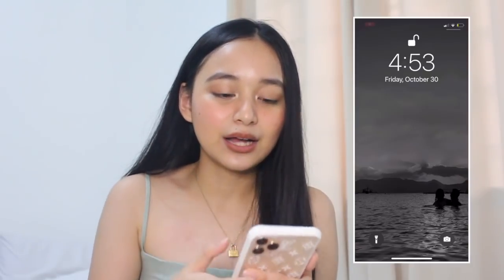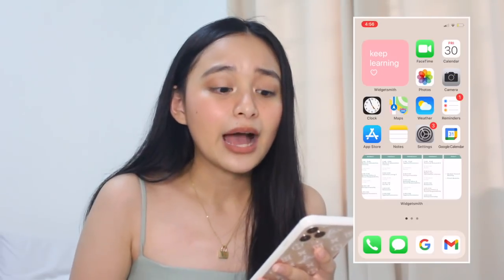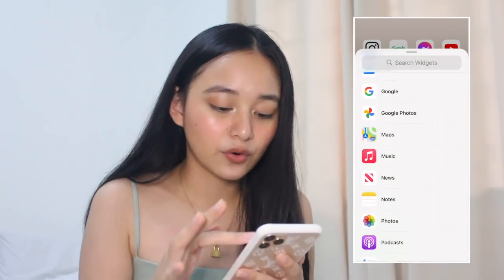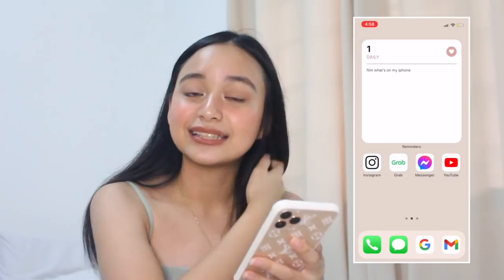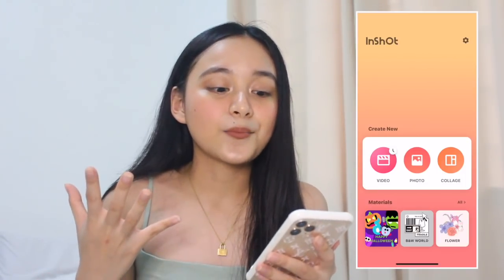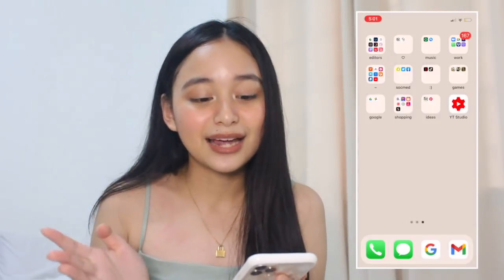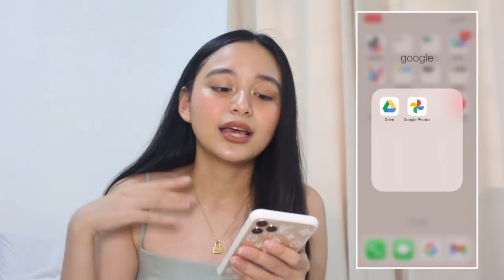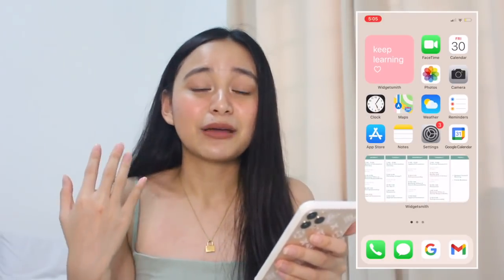What's On My iPhone (easy way to customize ur phone w/ IOS 14!)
Here's a lazy guide on how I customized my phone!

ABOUT:
- iPhone 11 Pro
- 256 GB
- Color: Gold
- bought from Power MAC

MUST-HAVE APPS FOR YOUR PHONE
InShot - video editor
Adobe Fill & Sign - for signing PDFs
Shazam - for identifying music